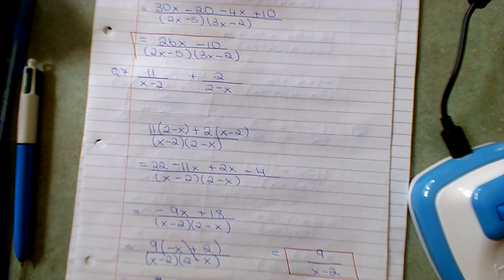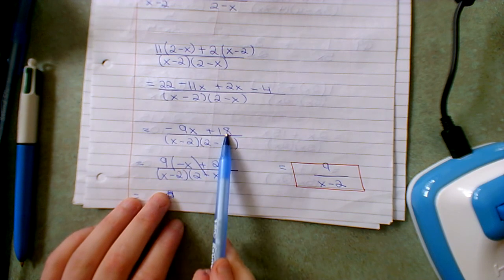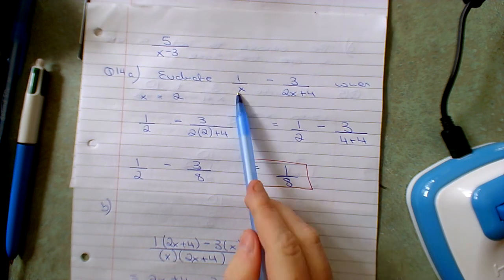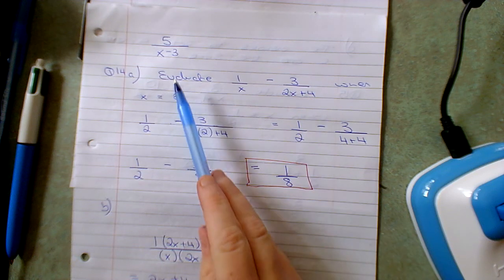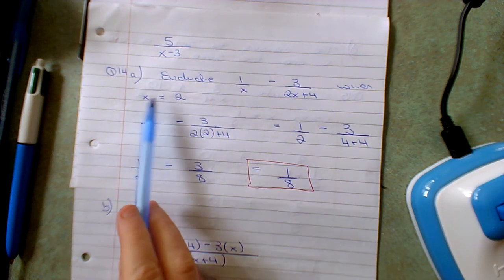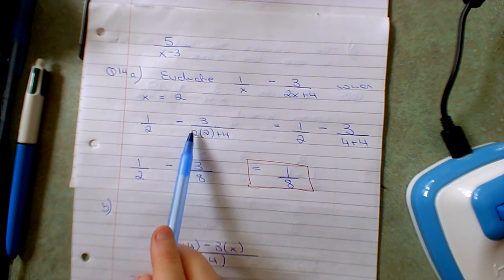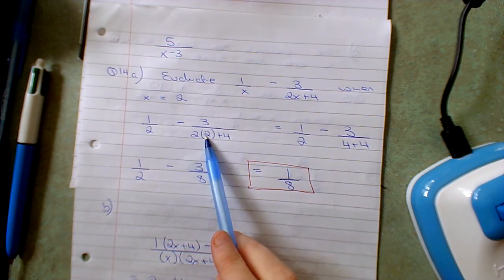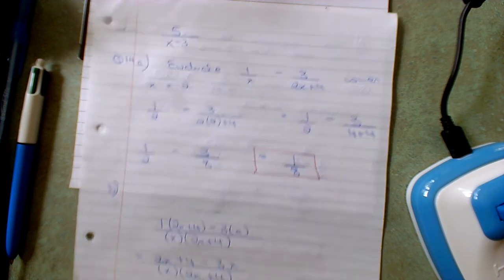Exercise 9 2 solutions